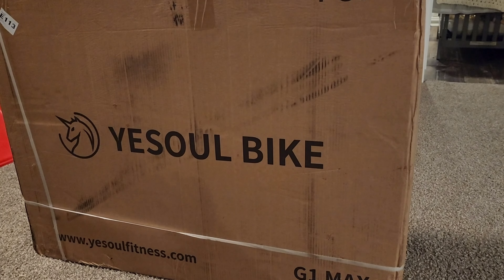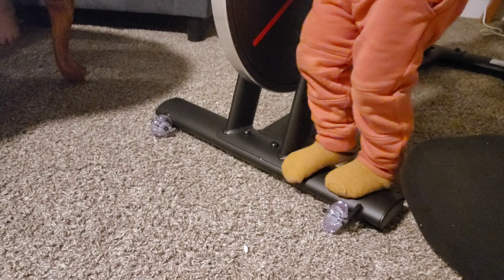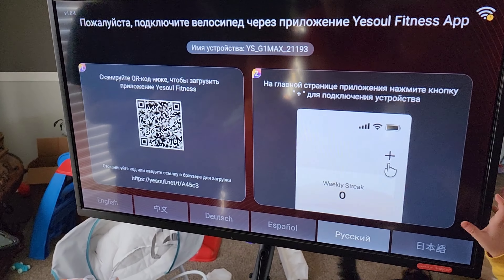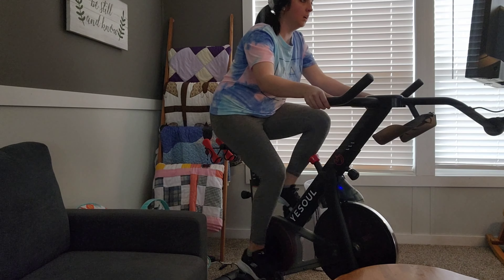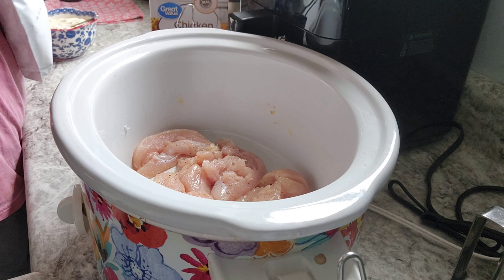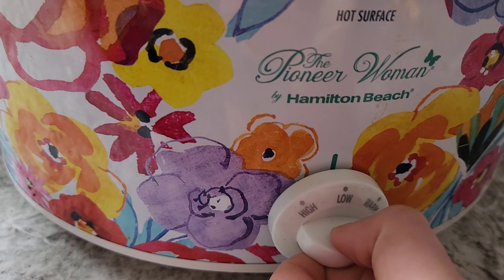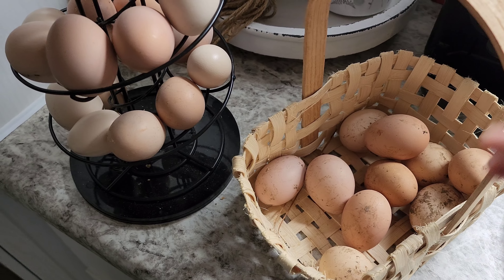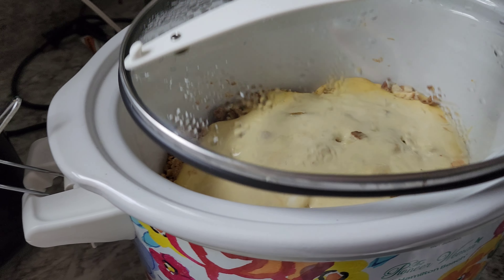Postpartum Update | DITL | Yesoul G1 Elephant & Affordable Gym Studio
Hey hey y'all! Today I'm headed to my postpartum checkup appointment and talking postpartum weightloss and overall postpartum health. If your looking for chicken recipes this is a good one for you. I'll be sharing crockpot chicken stuffing.

My name is Tiffany and this is Our Small Town Life. I am a homemaking, homeschooling, homesteading mama to five children. I'm married to my high school sweetheart and we recently purchased a double wide mobile home and put it on a little land that we are turning into our own one acre homestead. Join us on our journey... we would sure love to have you!

BABY REGISTRY:

AMAZON STORE FRONT:

AMAZON WISH LIST: